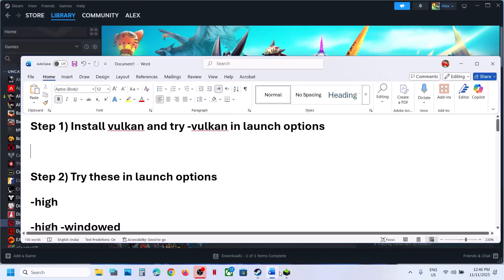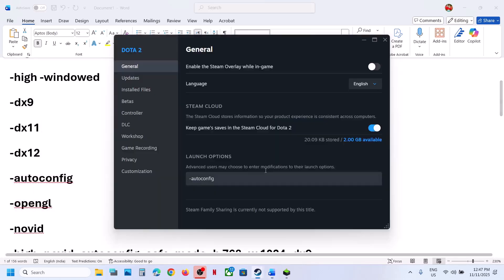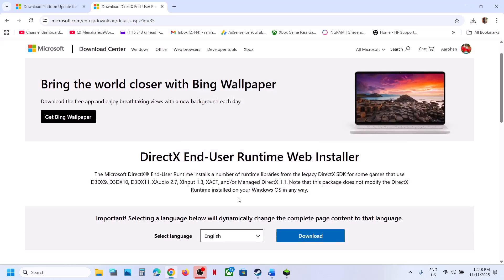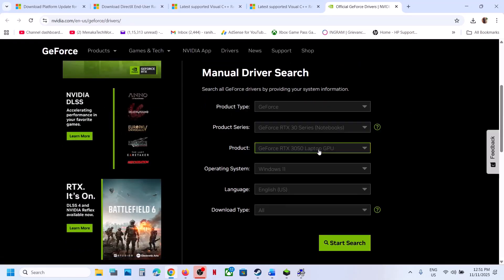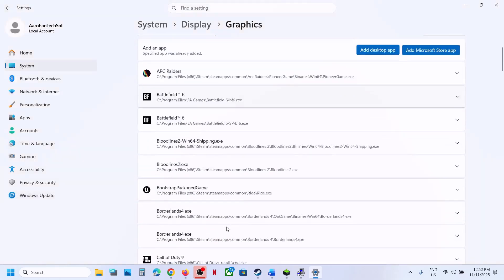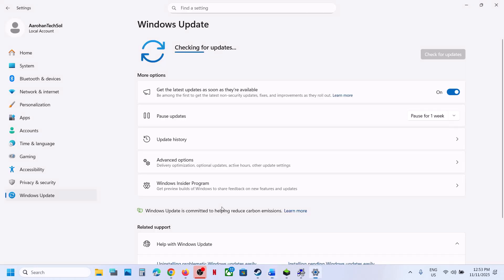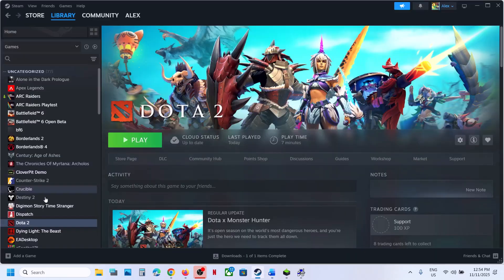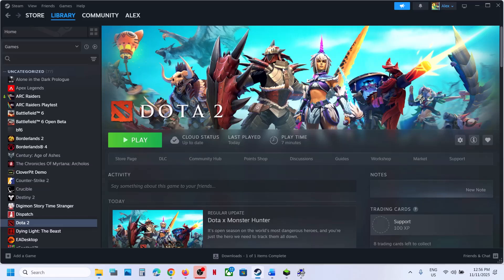Fix Dota 2 x Monster Hunter Not Launching/Crashing/Not Loading/Freezing/Black Screen Issue On PC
Fix Dota 2 x Monster Hunter Crash At Startup/Crash To Desktop (CTD) On PC, Fix Dota 2 x Monster Hunter Won't Launch/Not Launching PC, Fix Dota 2 x Monster Hunter Freezing On PC, Fix Dota 2 x Monster Hunter Black Screen On PC, Fix Dota 2 x Monster Hunter Not Loading On PC
-high
-high -windowed
-dx9
-dx11
-dx12
-autoconfig
-opengl
-novid
-high -novid -autoconfig -safe_mode -h 768 -w 1024 -dx9
-safe_mode
Step 3) Windows 7 Users install Platform Update for Windows 7